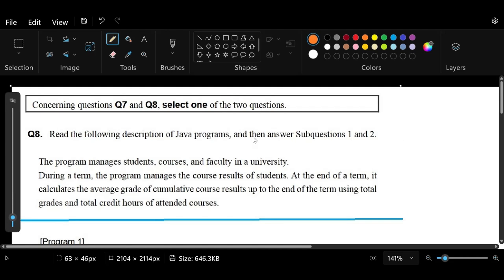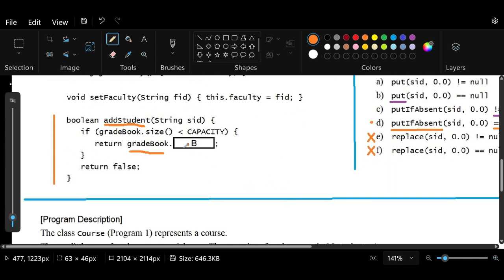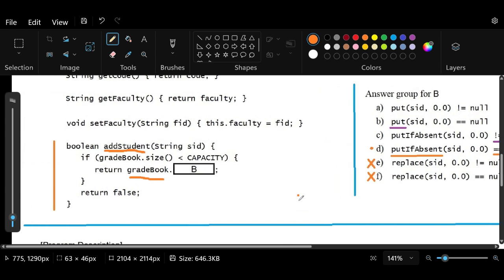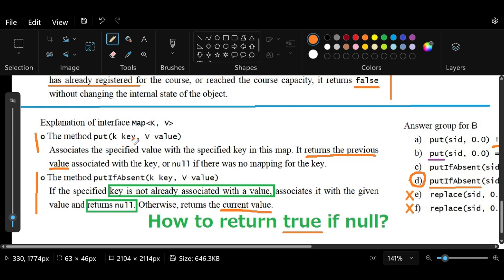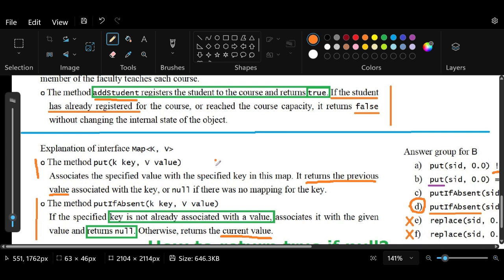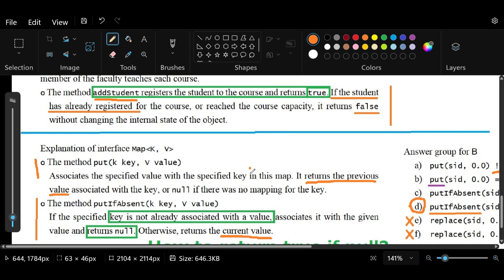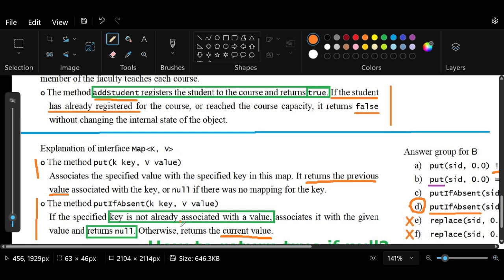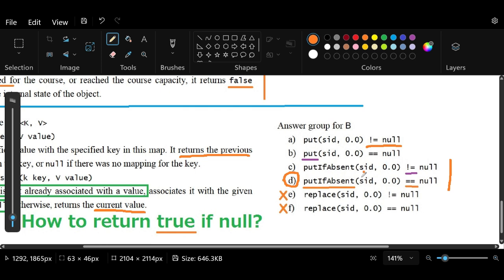PhilNITS Oct 2022A FEQ8-SQ-B: HashMap, null==null? | Answer with Explanation